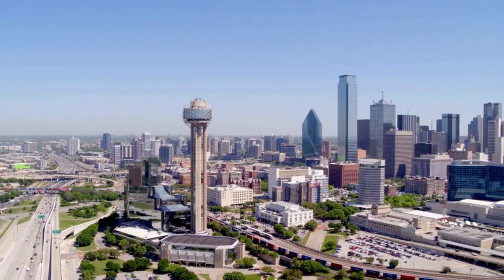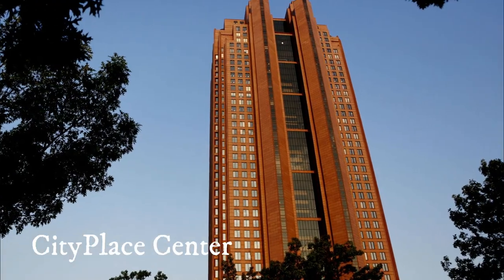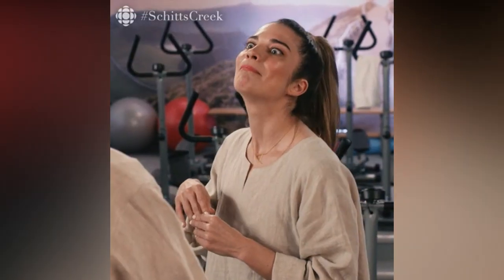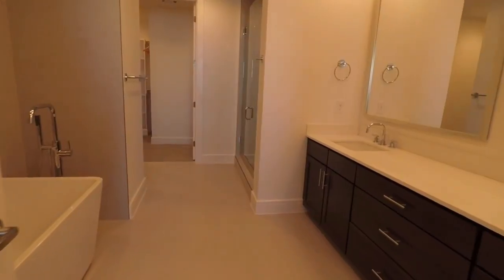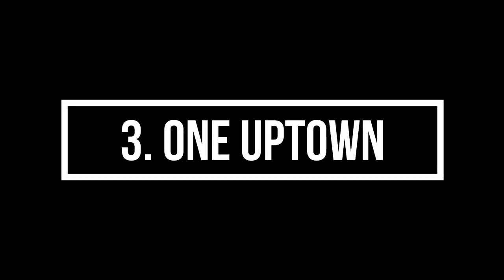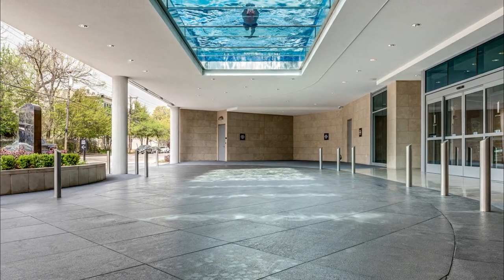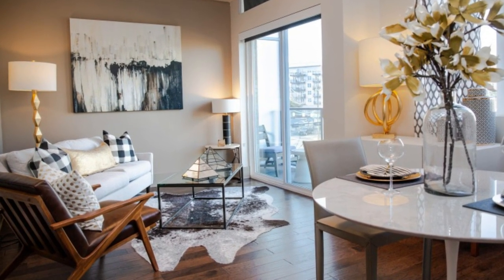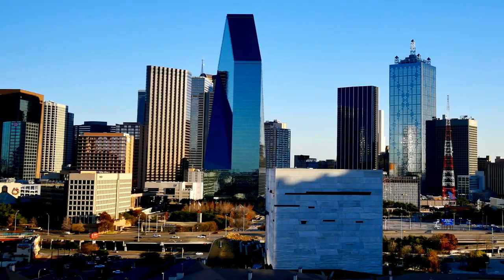5 BEST DALLAS APARTMENTS: UPTOWN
Uptown Dallas has so many apartment options, so which are the best ones? This video discusses the top 5 apartment buildings in Uptown Dallas.

#5 M-Line Tower
M-Line Tower, located at 3200 McKinney is #5 on our list with a 4.3 rating on Google. The building gets its name because it houses the McKinney Avenue Transit Authority, which operates the M-Line Trolley. If you haven’t ridden the trolley through uptown or downtown, definitely take the time to check it out and the best part is that it is free.

Positive reviews of the building mention the great location, amenities, and finishes within the units. Several reviewers also mention the amazing rooftop views.

Negative reviews mention “inconsiderate college kids living on their parent's dime.” Also, the road noise and regularly broken elevators are mentioned as cons to living in the building.

One bedroom and studio apartments in the building start around $1,700 per month and two bedrooms around $3,000.

#4 Gables Mirabella
Coming in at #4 on our list is the Gables Mirabella. This building is located at 2600 Cole Avenue and has a rating on Google of 4.4.

Most reviews of this building are positive, however, this is not the place for you if you need quiet, especially on the weekends since it is near several clubs and bars. But, honestly, you should expect some of that if you pick this location.

There is easy access to the Katy Trail, which is a great perk if you like to hop on the trail to walk, jog, or bike.

Positive reviews mention the great maintenance staff and office staff, but even positive reviews mention the noise from the nightlife nearby.
One-bedroom apartments in this building start around $1,500 and two bedrooms around $2,000 per month.

#3 One Uptown
Third, on the list is One Uptown with a 4.5 rating on Google. This building is at 2619 McKinney Avenue, which is right across the street from the uptown Whole Foods, so that is very convenient.

This building really stands out with its unique architecture and whenever I see it, I think of South Beach. I’m not sure if that is what they were going for, but that’s the vibe that it gives off to me.

Reviewers note that the building is well constructed and they hardly hear their neighbors. This is something that is super important for any apartment community.

Some older negative reviews mention the restaurant on the ground floor, Circo. However, that restaurant has since closed and the space remains vacant. However, most likely it will be rented out again so it remains to be seen if it will cause similar issues with that crowd that it attracts. Fogo de Chao, the Brazillian steakhouse, still sits on the ground floor but residents didn’t seem to mind having it there.

Unique amenities in this building include not only a rooftop pool but a glass-bottom pool as well, which is pretty cool.

One bedroom apartments in this building start at around $1,700 and two bedrooms around $3,000 per month.

#2 The Brady
Next on the list is the Brady which is a high-rise luxury building located at 2728 Cedar Springs. This building was built in 2015 and has almost 300 units in its 18 stories. Uniquely, this building also has 120 different floor plans.

Most of the reviews of this building are positive noting the great concierge and building staff.

It’s right on the Katy Trail which is also super convenient. Other amenities include hand-scraped hardwood floors, a resort-style pool, and built-in wine racks in the units.

Studios in this building start at $1,900, one-bedrooms around $2,300, and two bedrooms around $3,400.

#1 Gables McKinney (4.8)
Top on our list is Gables McKinney with a 4.8 rating on Google.
Reviewers love how well the building is maintained, the concierge, and management. Residents also like how Whole Foods is right downstairs and how it is a quiet building despite its location in a generally noisy neighborhood.

Complaints about this building mainly revolve around the lack of sunlight that the pool gets. So, I guess make sure you go when the sun is in the right spot.

Studios in this building start around $1,700, 1 bedroom apartments around $2,000, and 2 bedrooms around $3,400 per month.